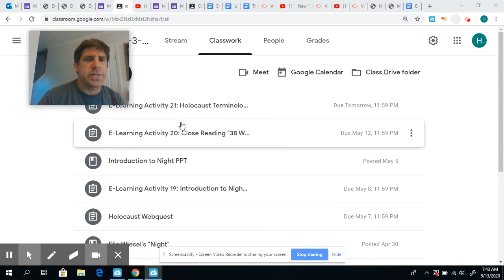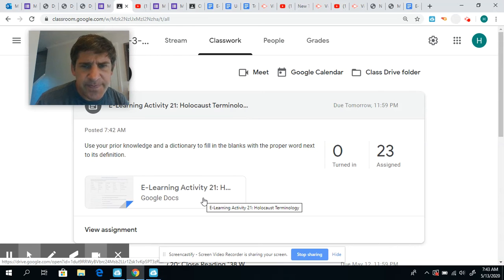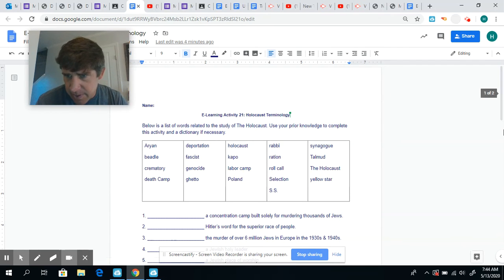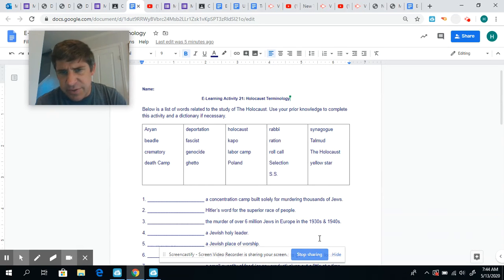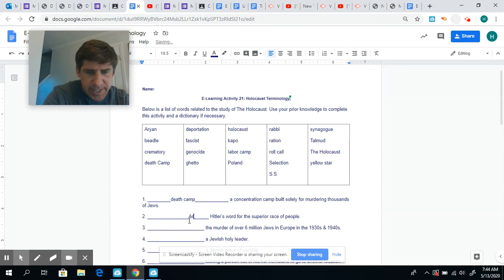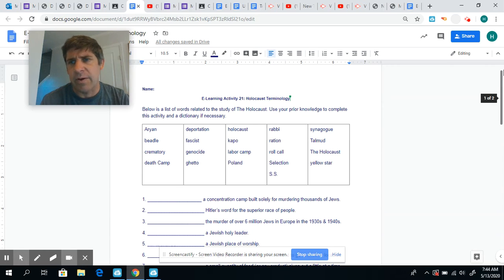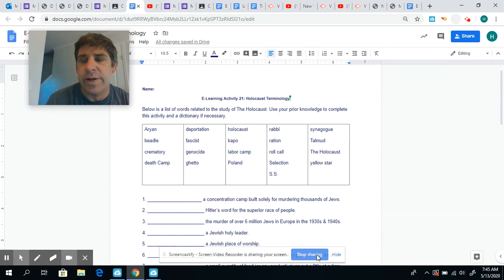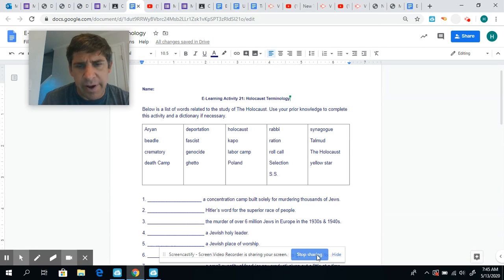Good Morning, Class! 5-13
Happy Wednesday, everybody! Instructions for E-Learning Activity 21 (due Thursday at 11:59) presented here.